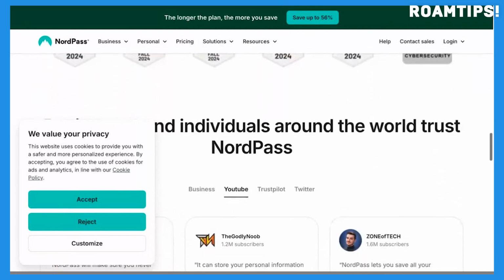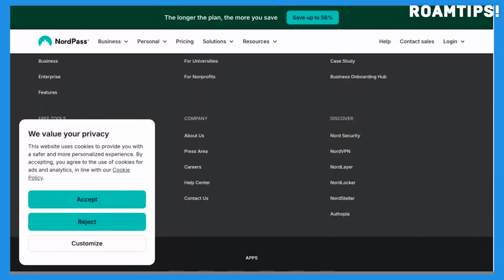NordPass Password Manager Review | Usage Experience